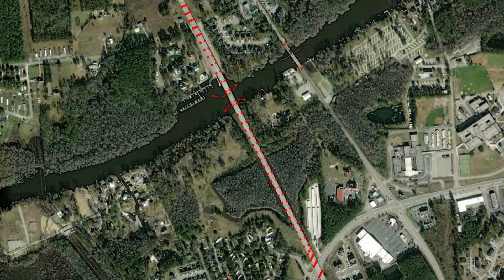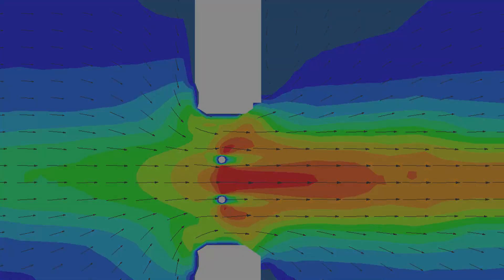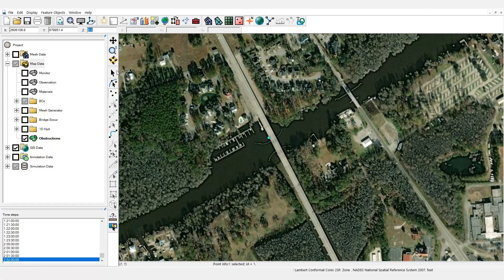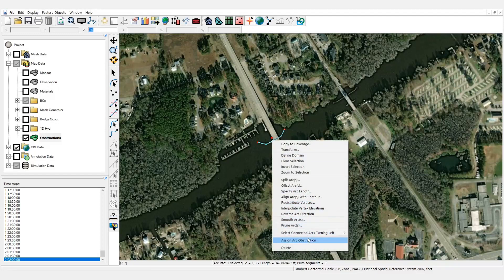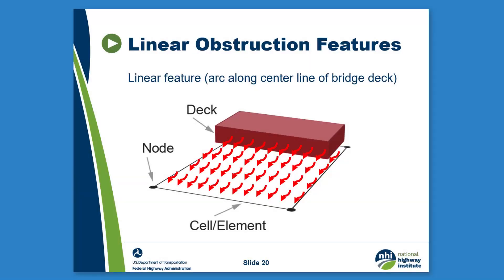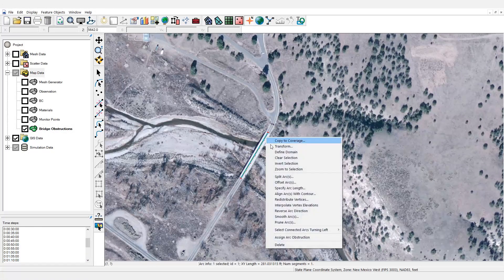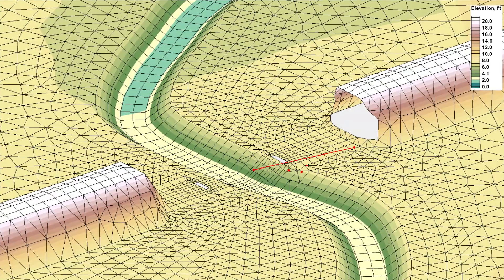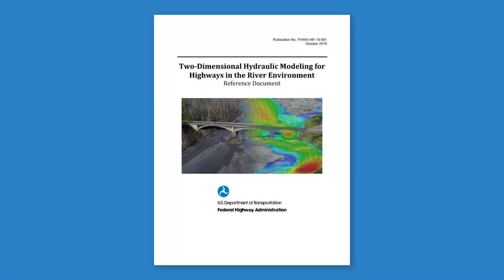Using Obstructions in an SRH-2D Model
Using Obstructions in an SRH-2D Model: This video will cover the “Obstructions” map coverage in SMS and how they affect an SRH-2D model.